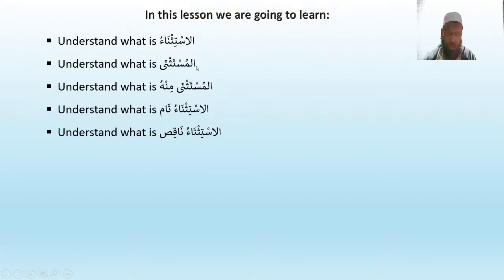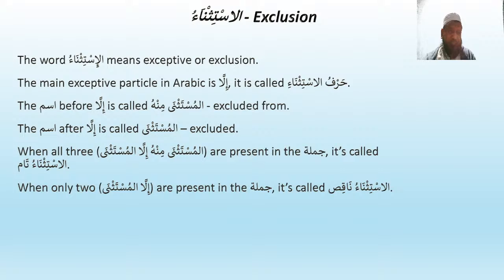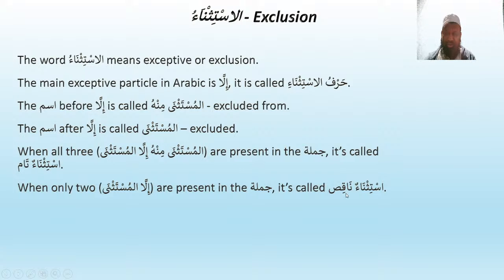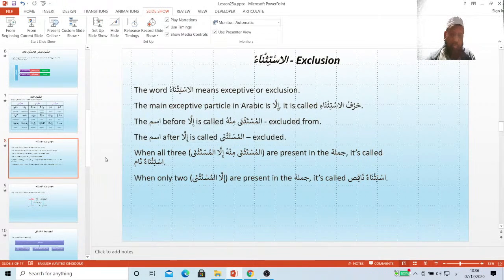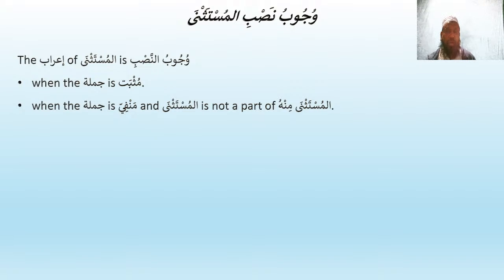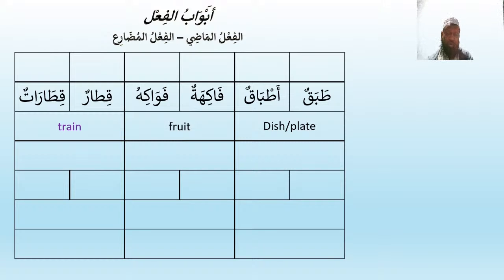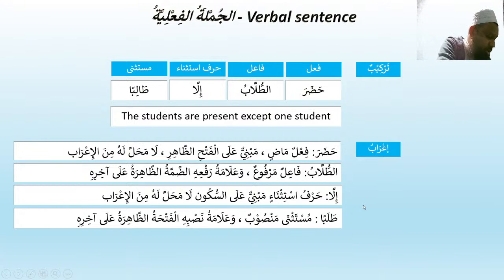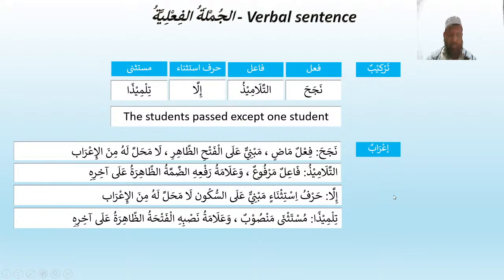Arabic grammar Level 1 Section 3 Lesson 25a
In this lesson we are going to learn:
Understand what is الإِسْتِثْنَاءُ
Understand what isالمُسْتَثْنَى
Understand what isالمُسْتَثْنَى مِنْهُ
Understand what is   الإِسْتِثْنَاءُ تَام
Understand what is الإِسْتِثْنَاءُ نَاقِص

Class notes

⛔️For questions and quizzes - please  join our telegram group via 👇🏼